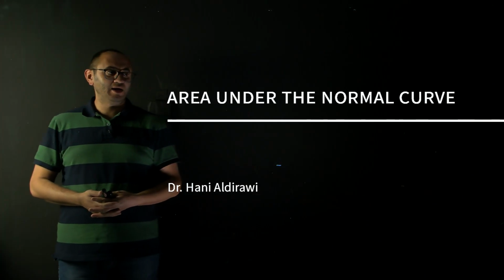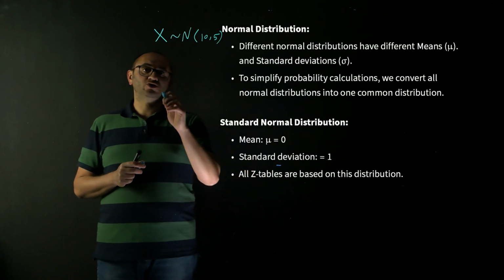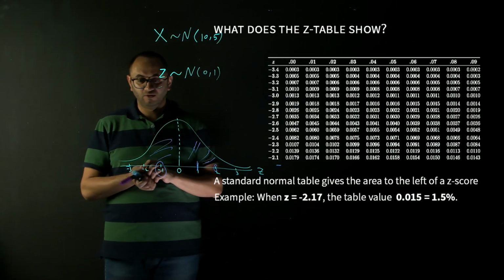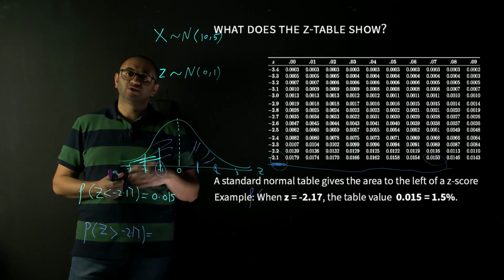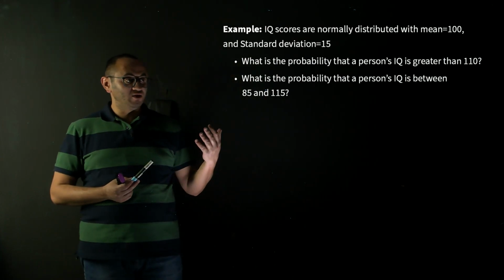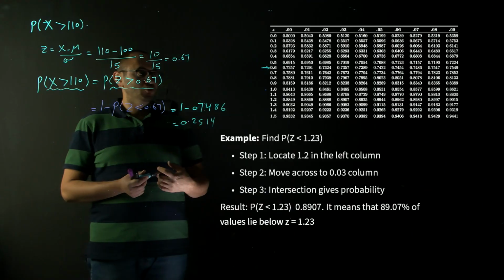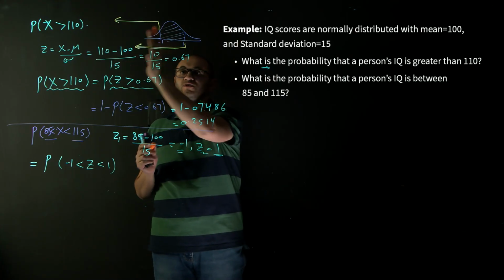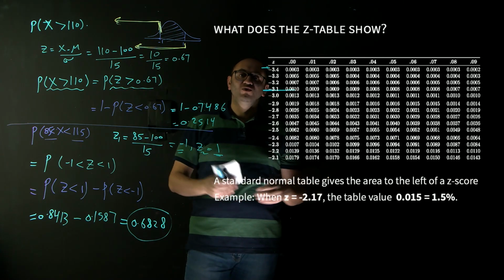16. Area Under The Normal Curve